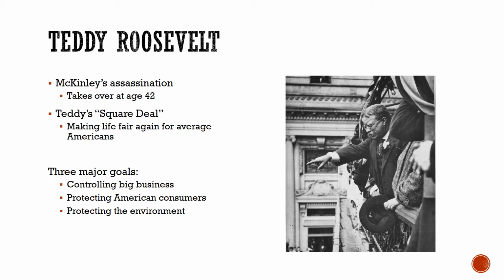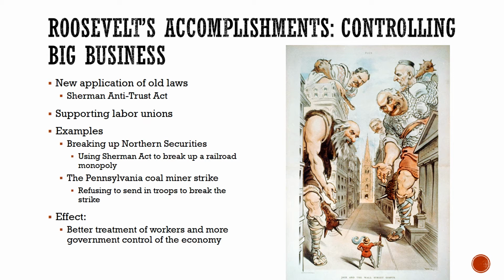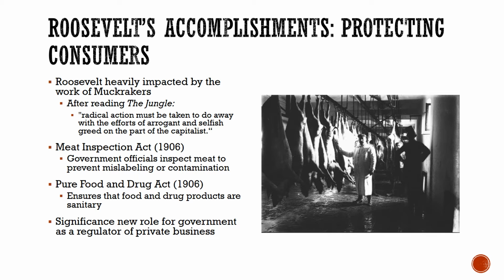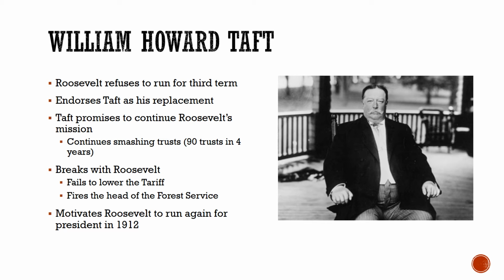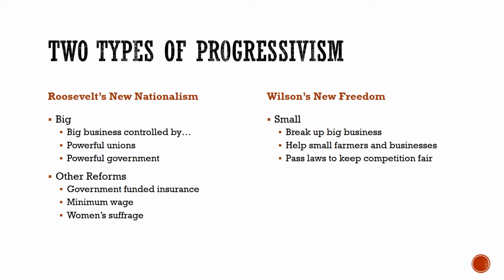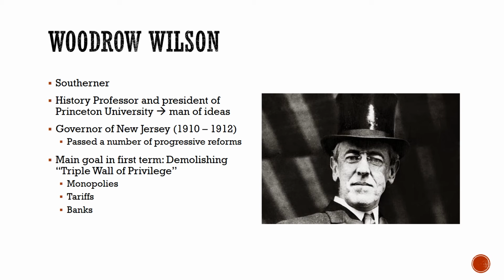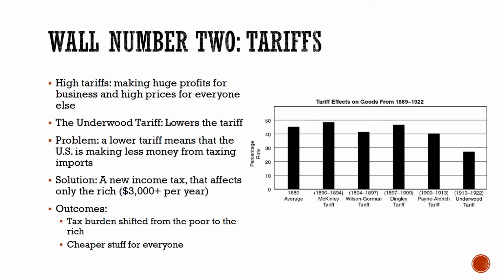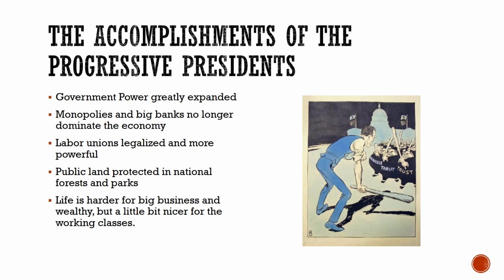Progressive Presidents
RTHS US History